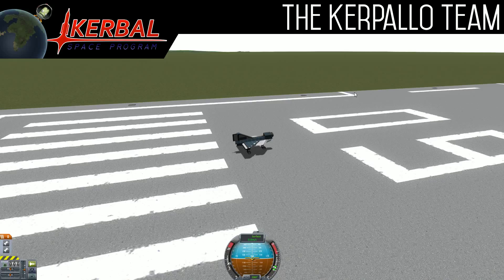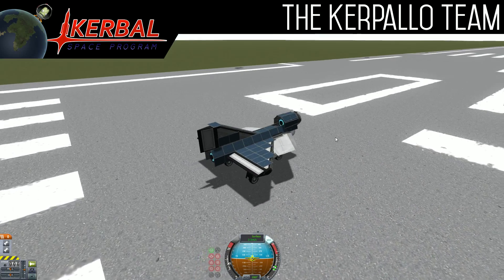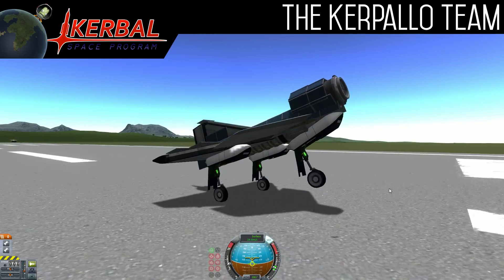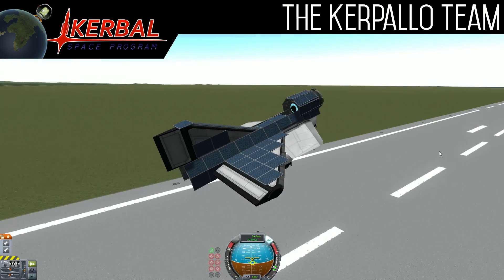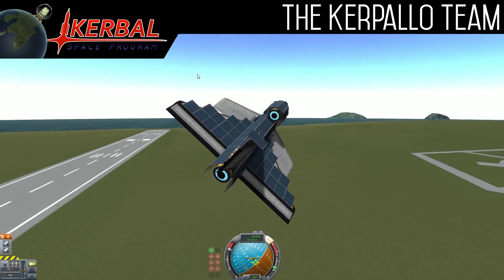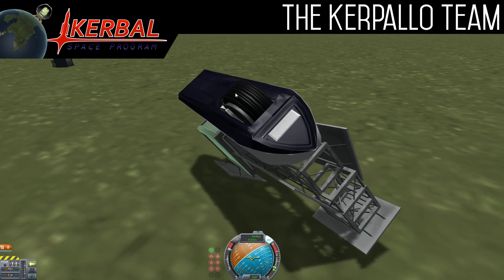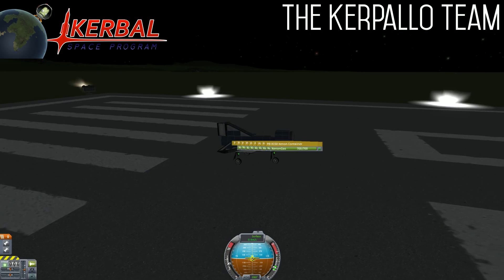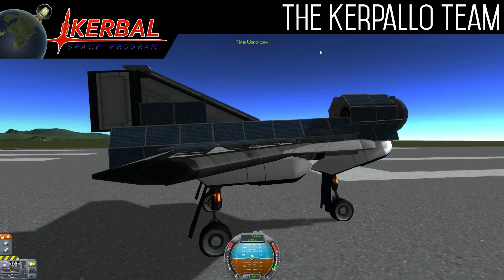KSP :: All Ion Powered Plane!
scott manley
ksp
kerbal space program
rosetta
ksp 0.90
0.90
danny2462
kerbal
enterelysium